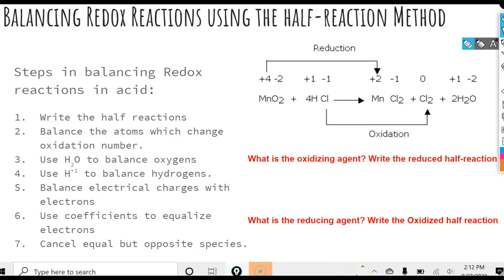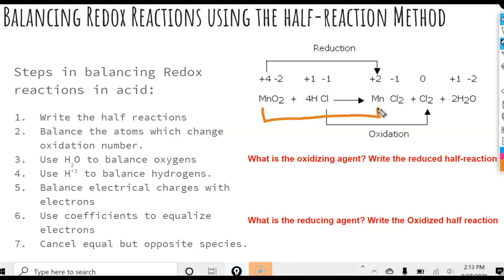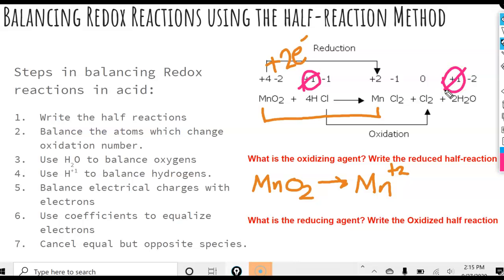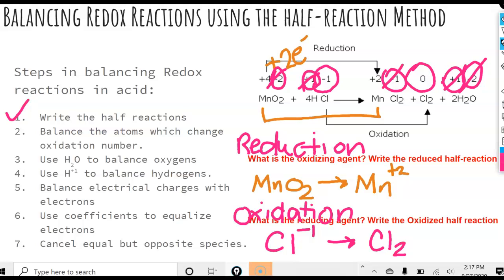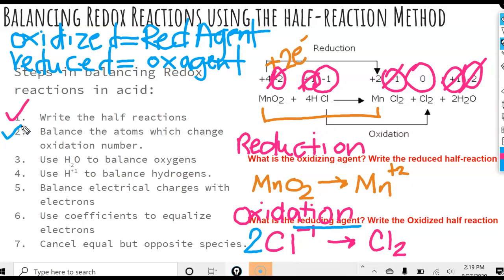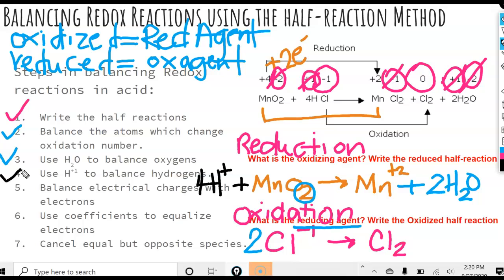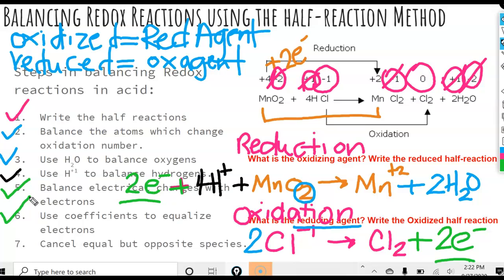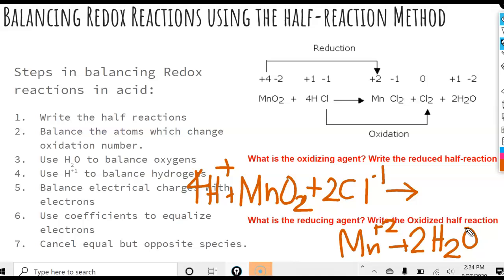Topic 9:Balancing Redox Reactions